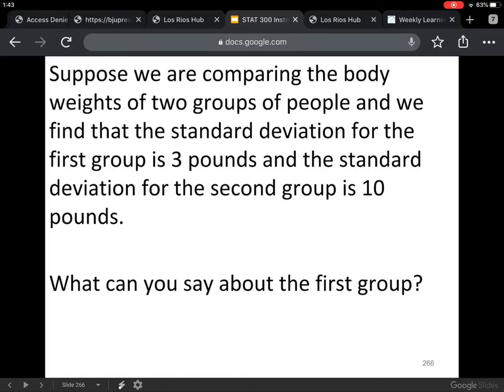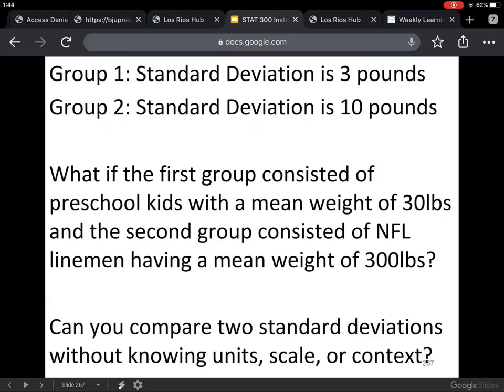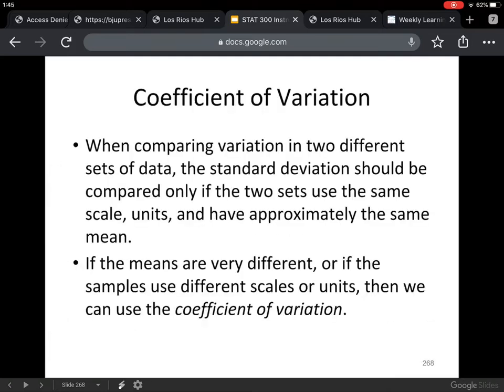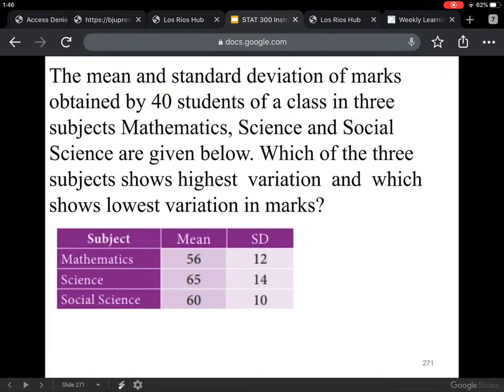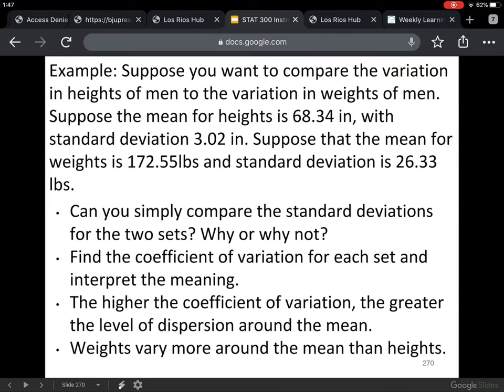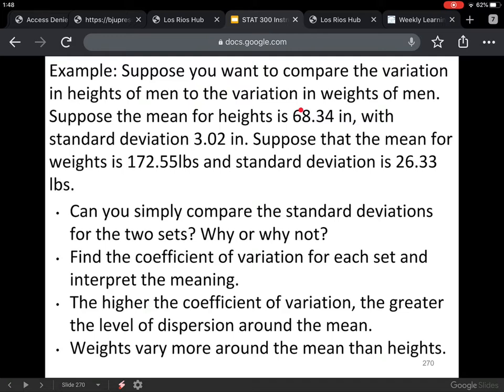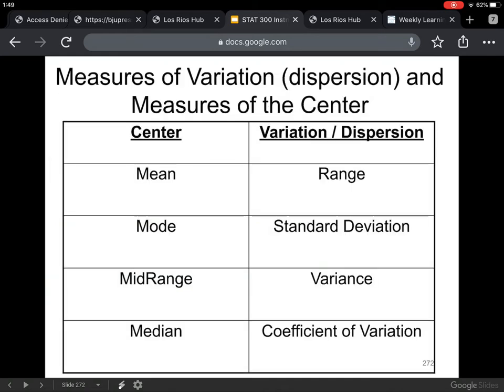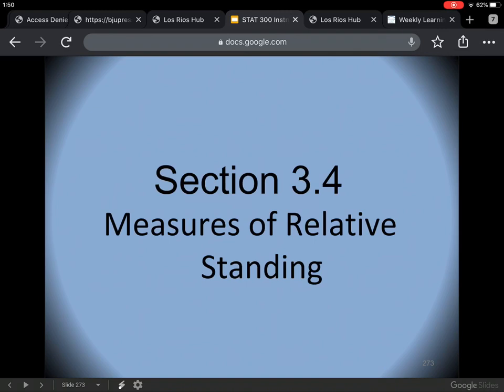3.3 Measures of Variation part 3